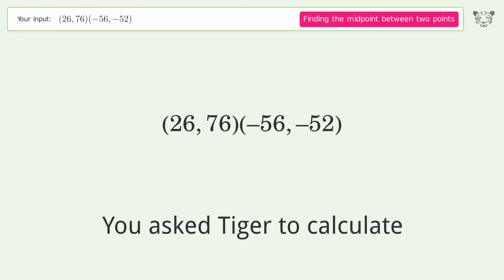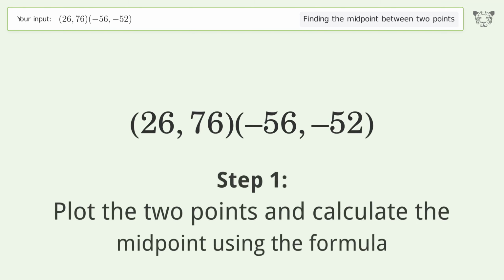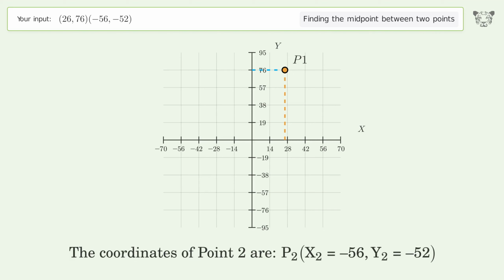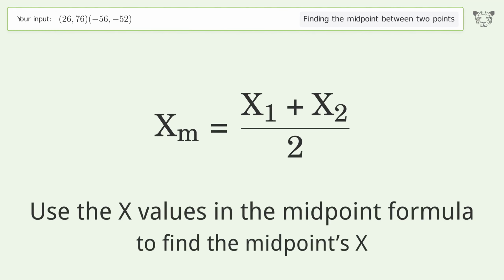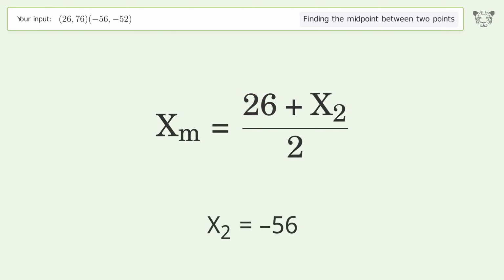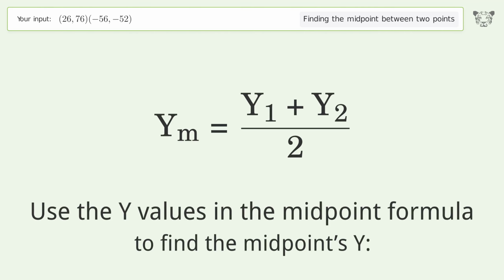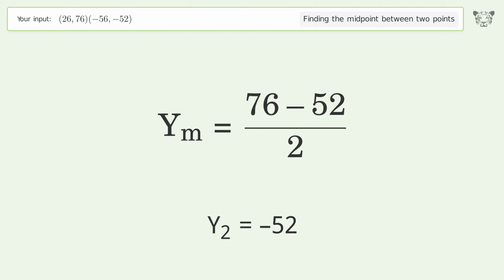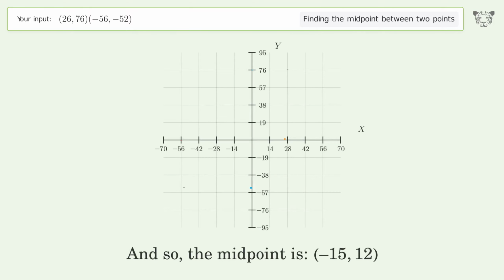Find the midpoint between two points p1 (26,76) and p2 (-56,-52): Step-by-Step Video Solution